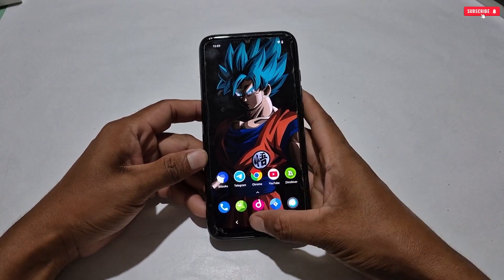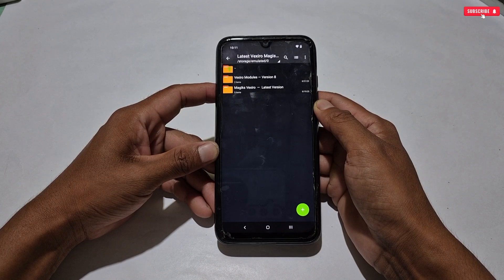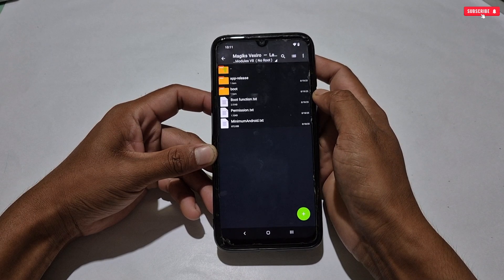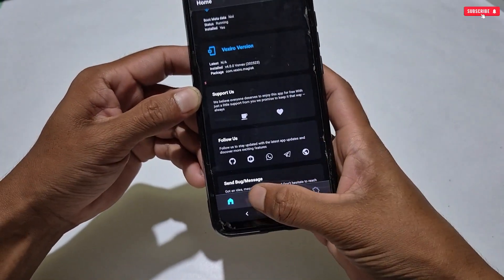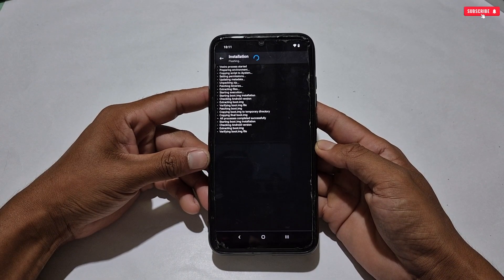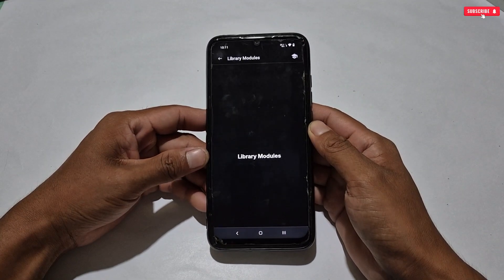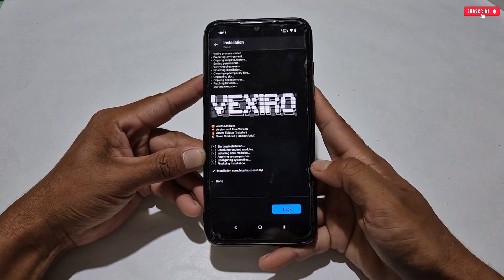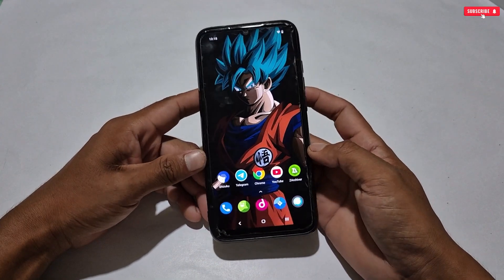MAGISK WITHOUT ROOT ! Install Magisk Modules on Non Rooted Devices - All New Modules 2025 !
l

✅️ All Credit - tratweak And Teams🙂💛

✅️ Credit - Commandos BR 💛

overclock android
overclock
no root